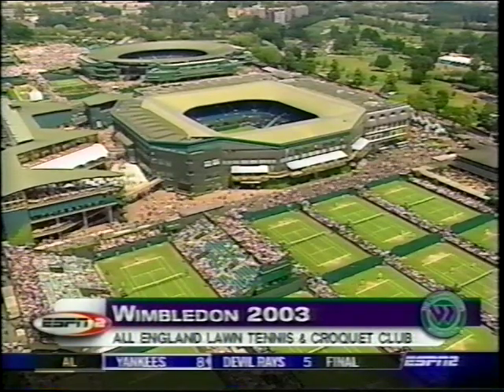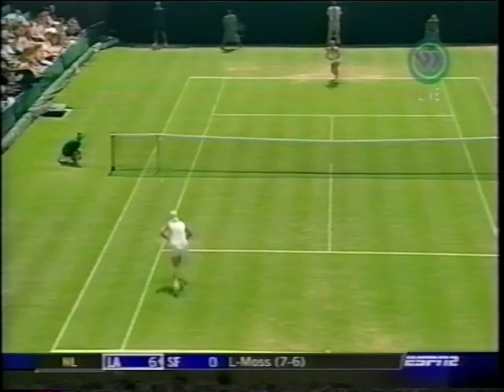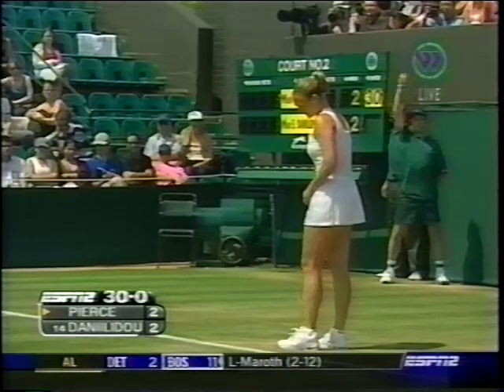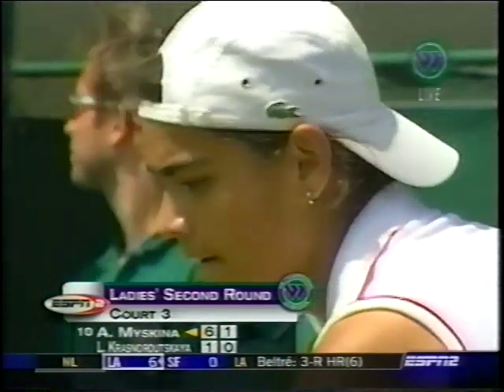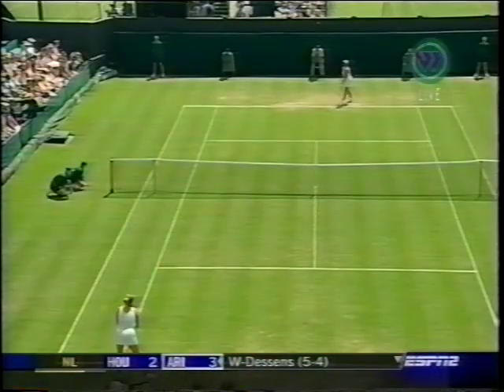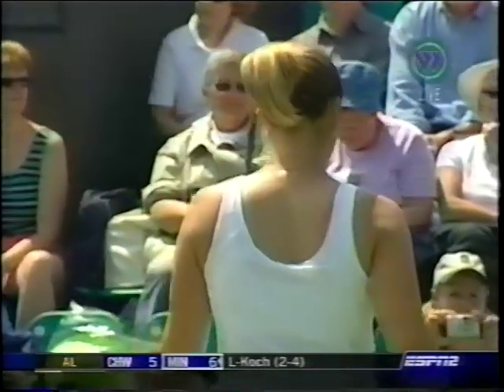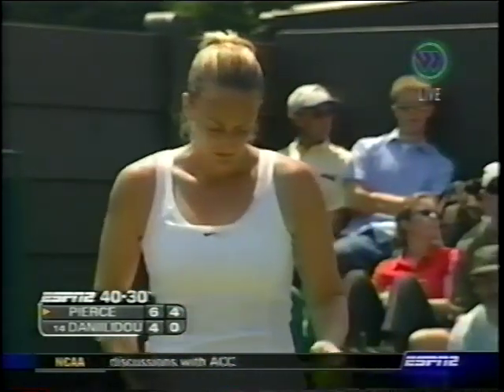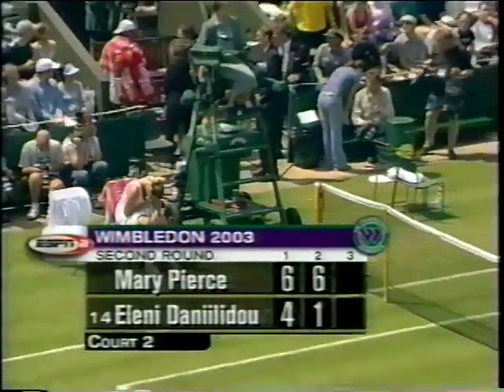Pierce vs Daniilidou Wimbledon 2003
Mary Pierce vs Eleni Daniilidou 2nd round Wimbledon 2003